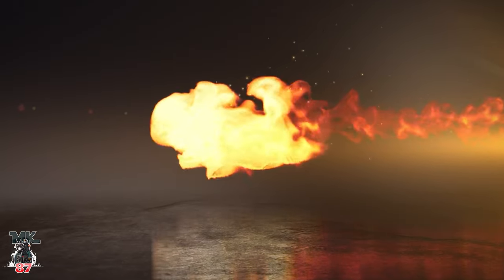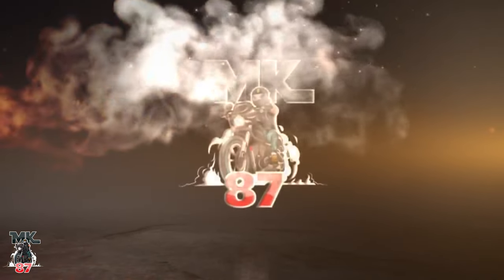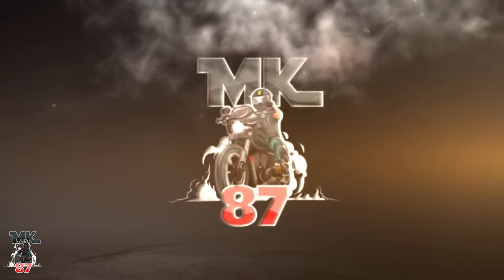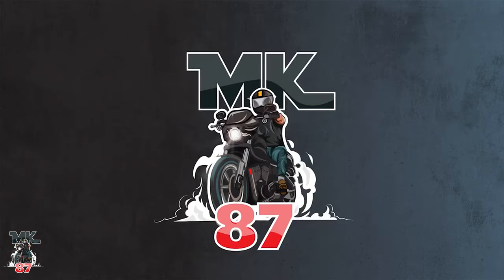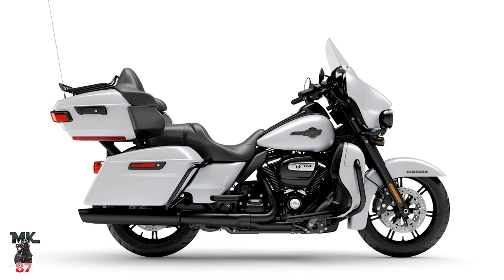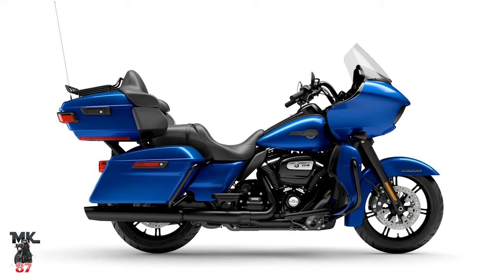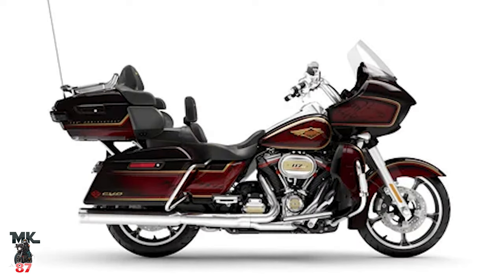Harley Davidson will now lease motorcycle's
Leasing a new Harley Davidson!? You can now lease a new motorcycle Here's everything you need to know.